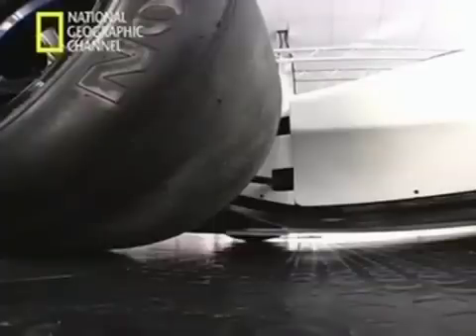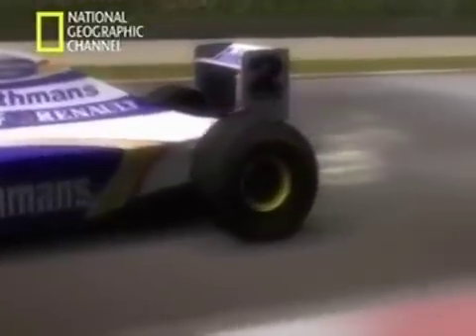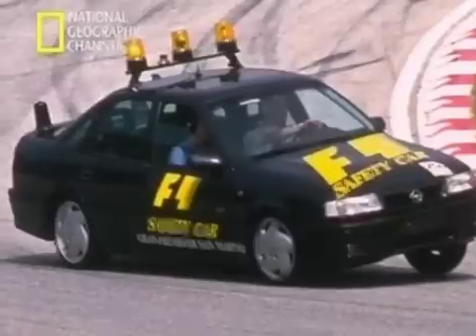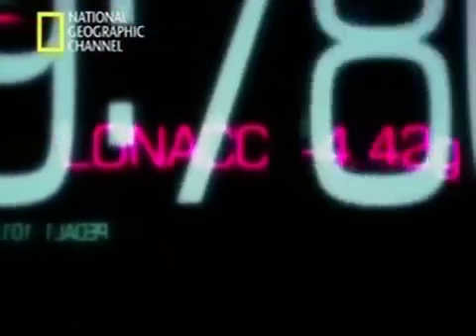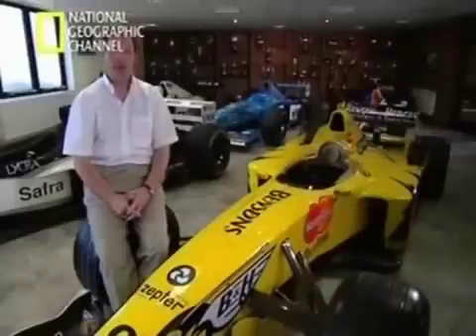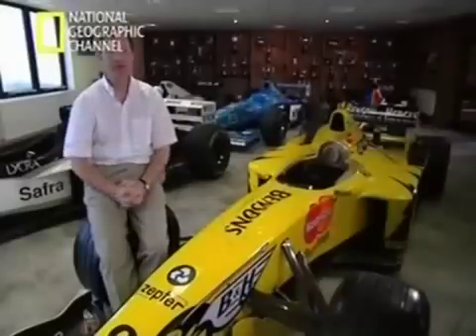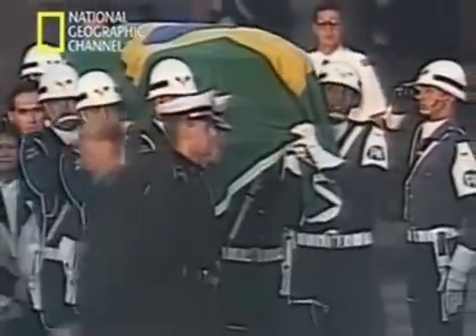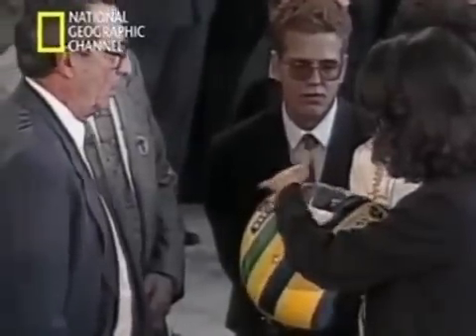Williams faulty steering system killed Ayrton Senna . NatGeo coverup attempts.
BRAKING NEWS : Williams faulty steering  system killed Ayrton Senna . Video of National Geographic  coverup attempt.